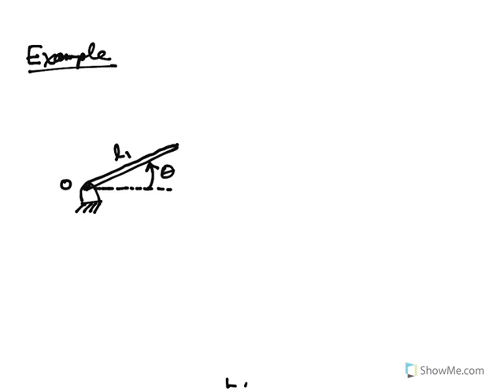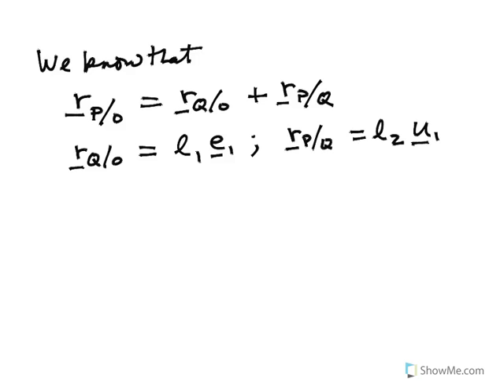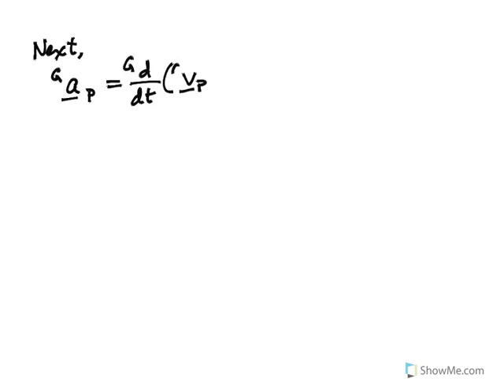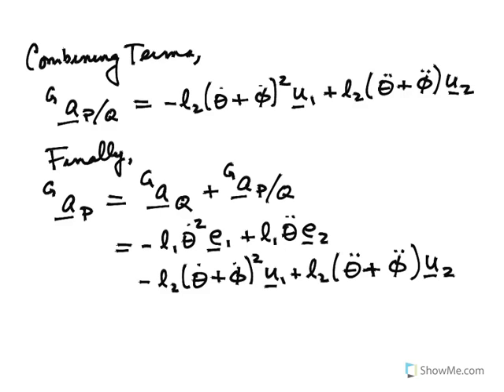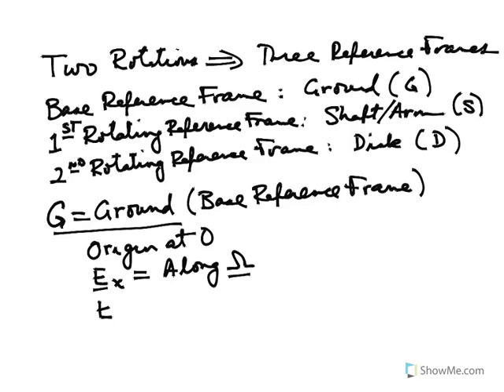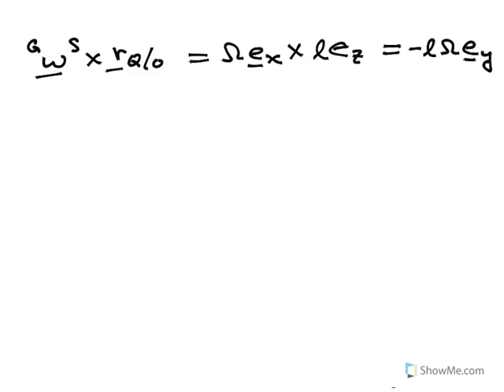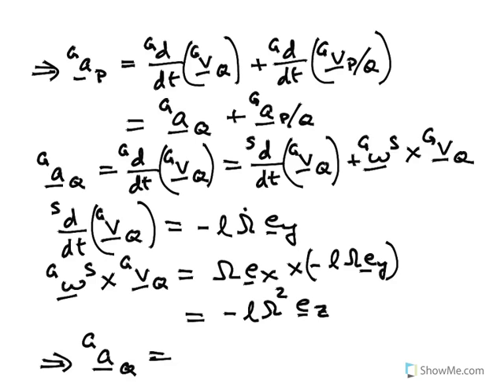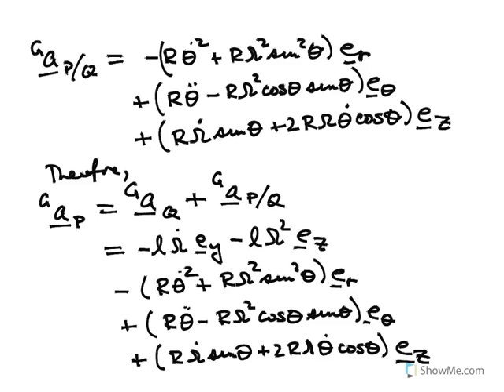Lecture 7: More Examples Using Rotating and Translating Reference Frames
This lecture provides more examples on how to employ rotating and translating reference frames when determining the position, velocity, and acceleration of a point.